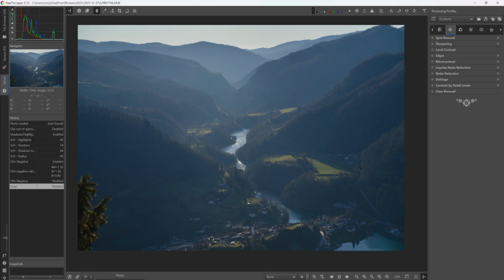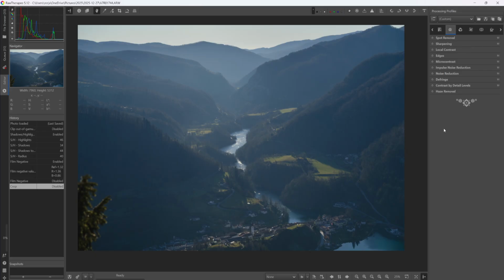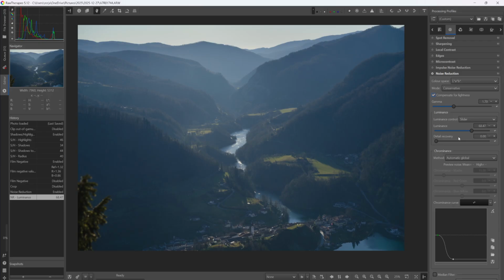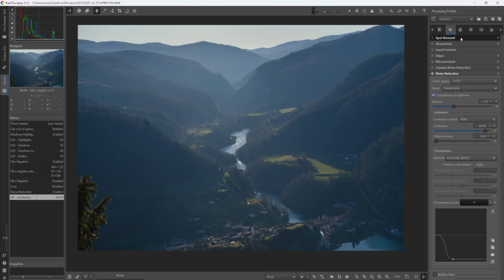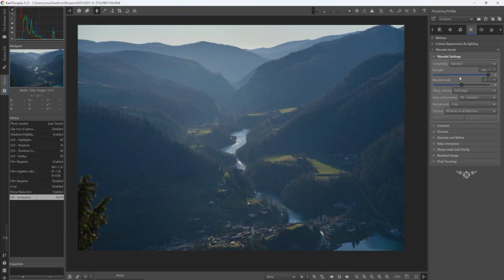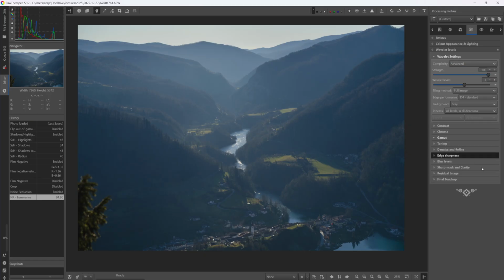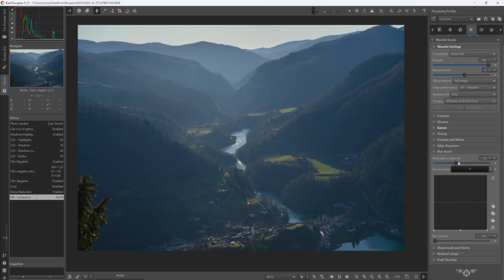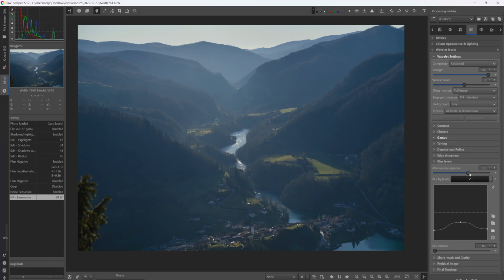How To ADD BLUR In RawTherapee (QUICK & EASY) 2026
In this video, I'll show you how to add blur in RawTherapee. This is a full guide on how to use blur effects and adjust your photos in RawTherapee in 2026. In case you've been trying to blur your images or create depth effects, this is the video you need to see! 📸✨